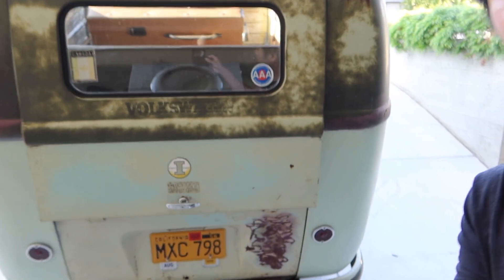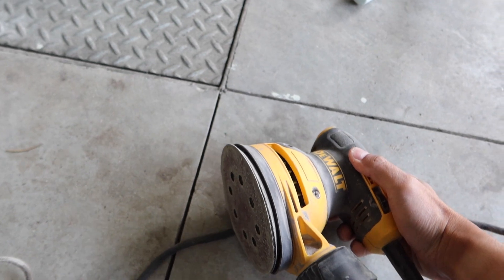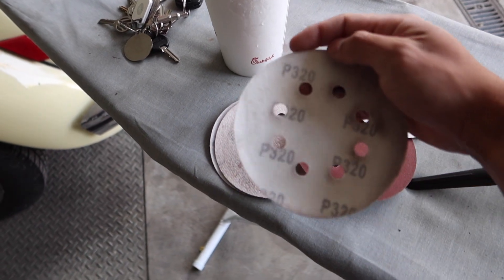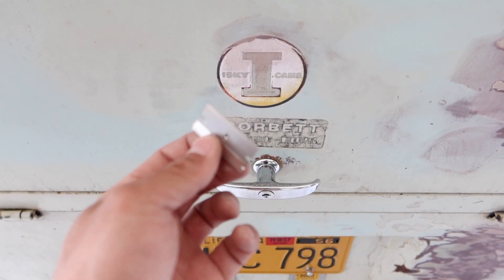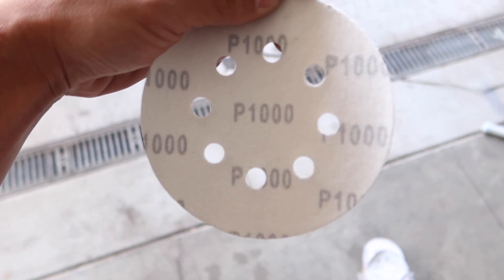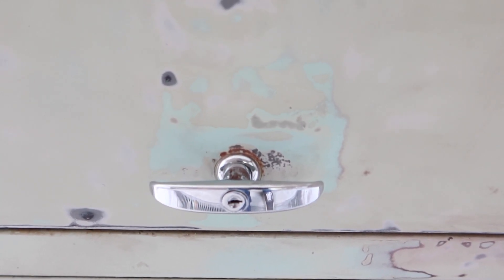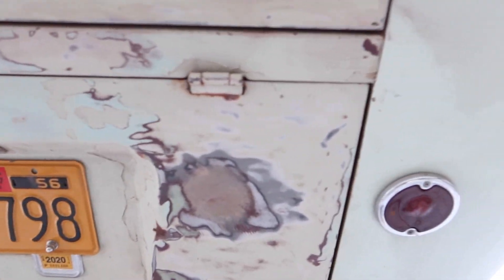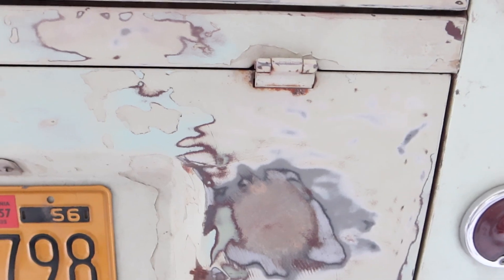UNCOVER THE ORIGINAL PAINT ON TRUNK LID AND ENGINE BAY LID ON MY VW BUS!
In today's episode, I am uncovering the original paint underneath the overpainted paint on the trunk lid and engine bay lid.